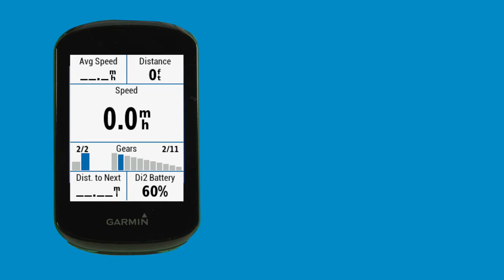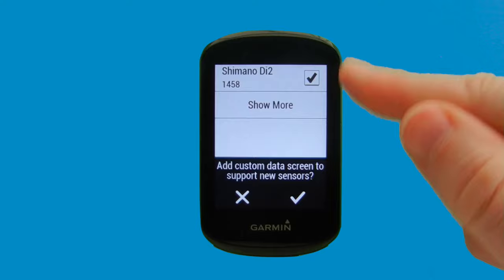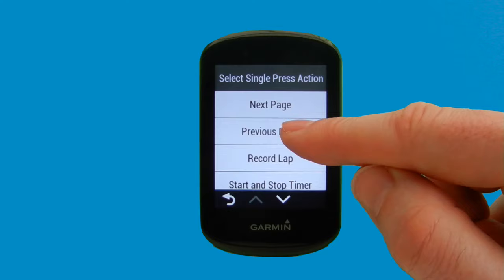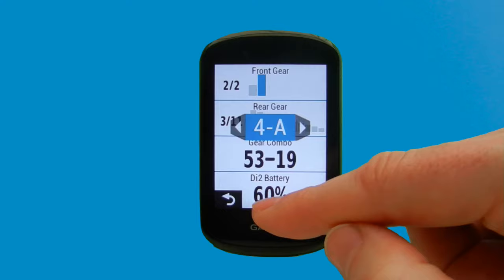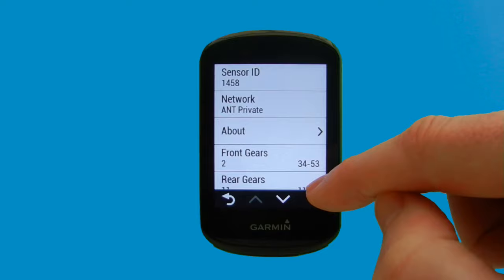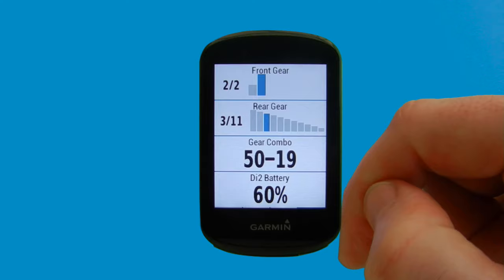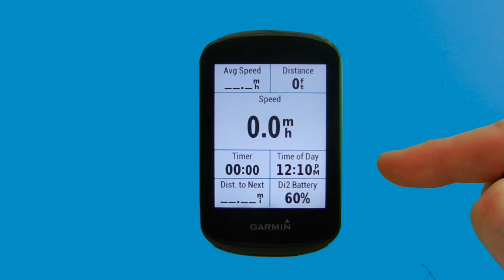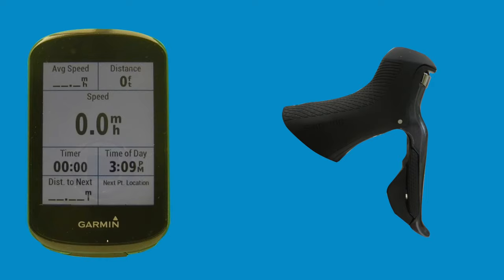Garmin Edge 830 & Shimano Di2 Pairing & Setup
VeloGPS demonstrate how to pair your Garmin Edge 830 with Shimano's latest Di2 groupset. Video includes pairing, shifter setup, data screen setup and demonstration of the Edge 830 in action.